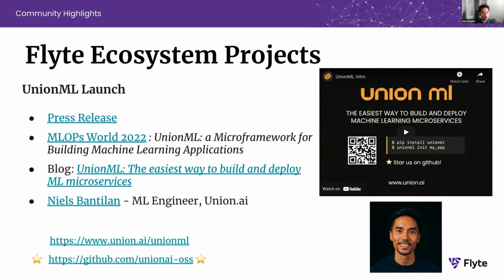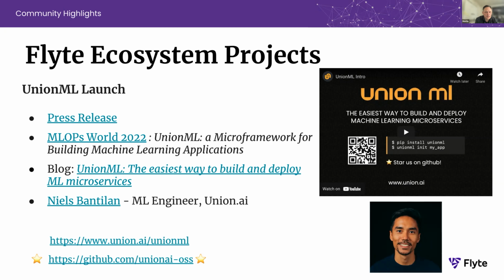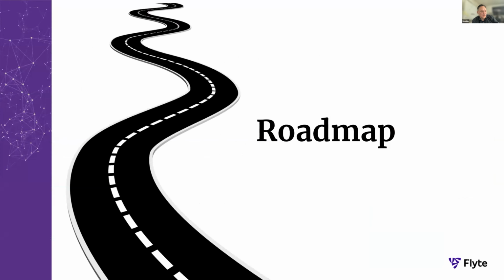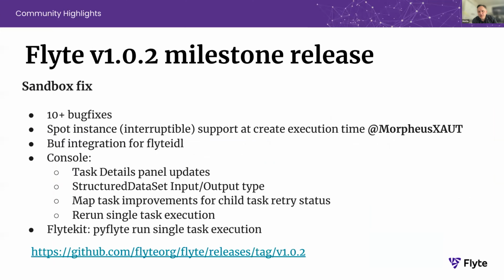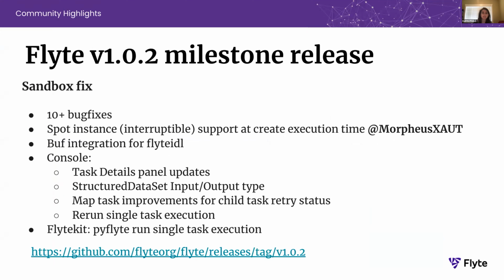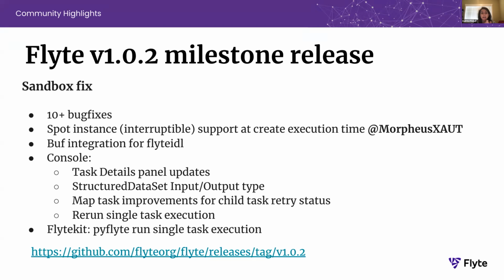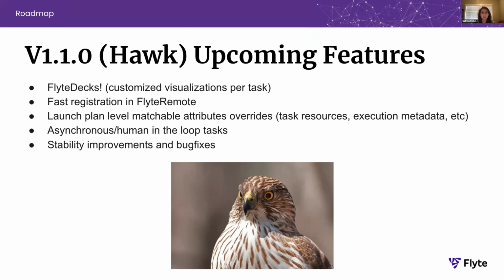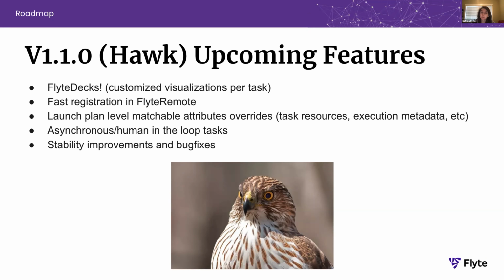Flyte Community Update 015 - June 14 2022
Meet Flyte Community members, learn about the latest blogs, the launch of UnionML and Flyte's upcoming v1.1.0 Hawk release.